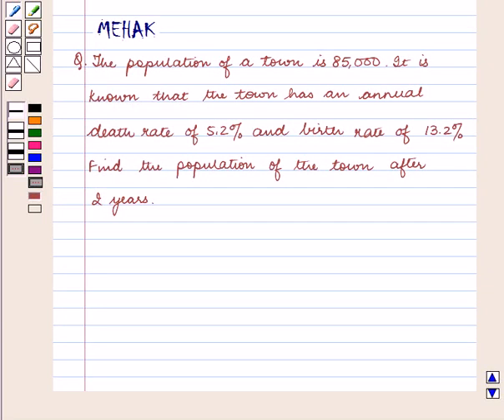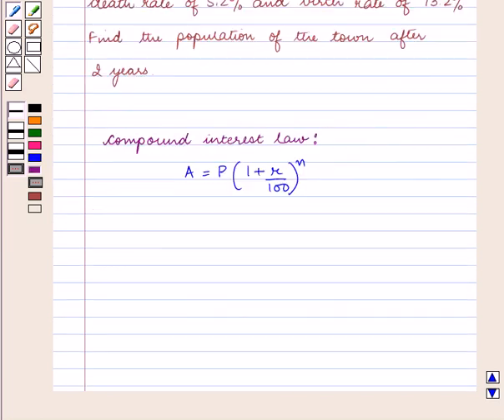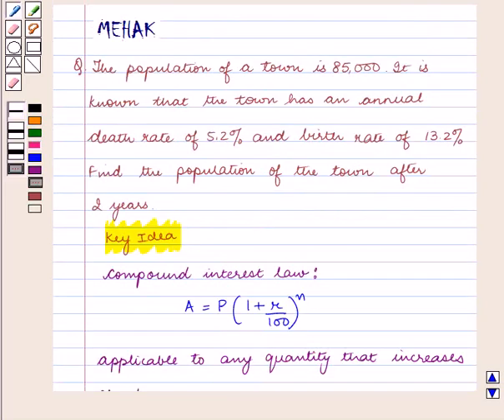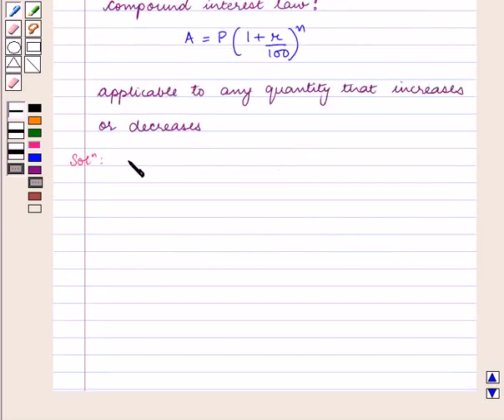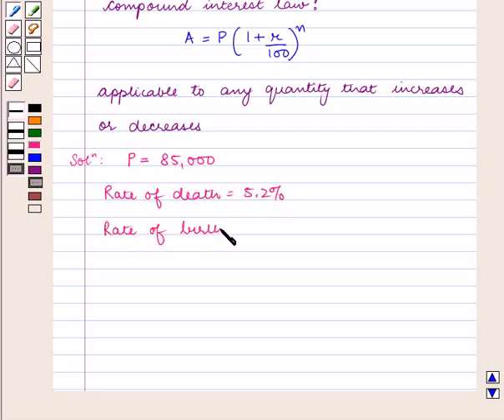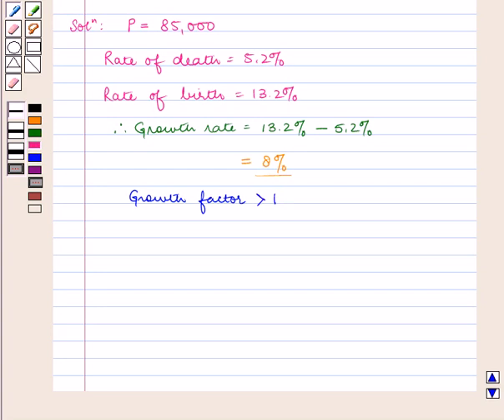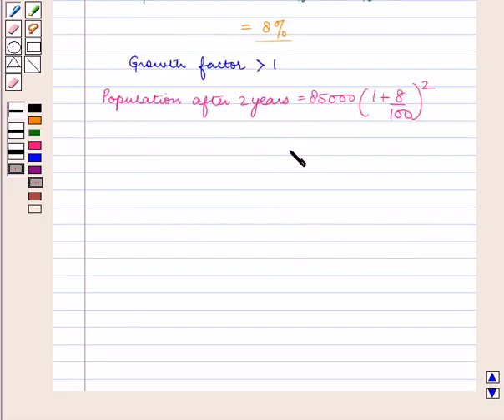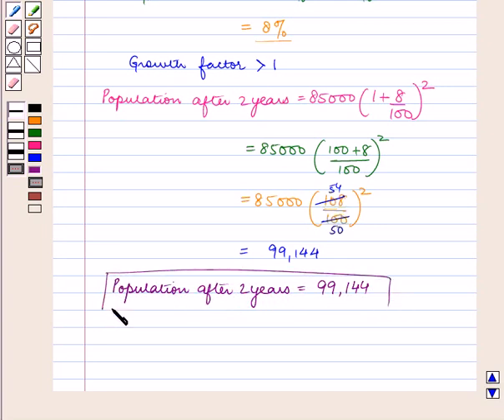Maths IX ICSE 3 SE5